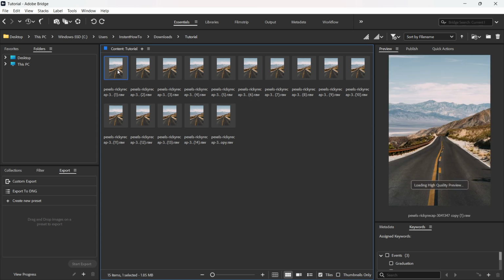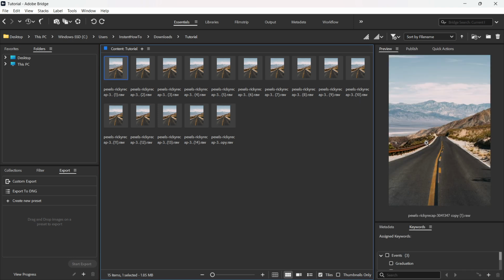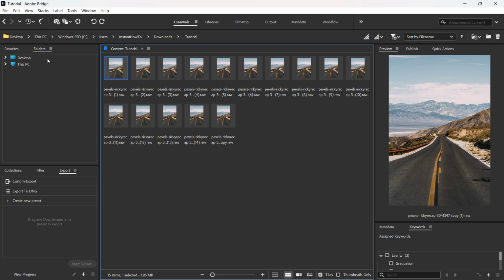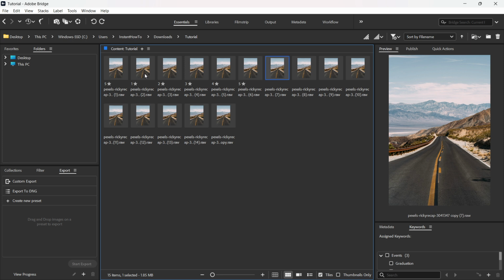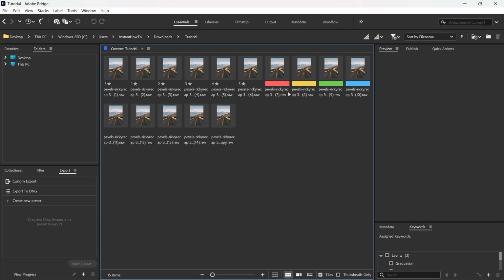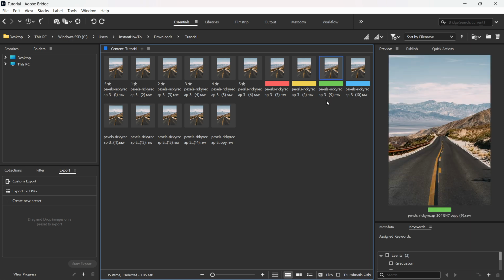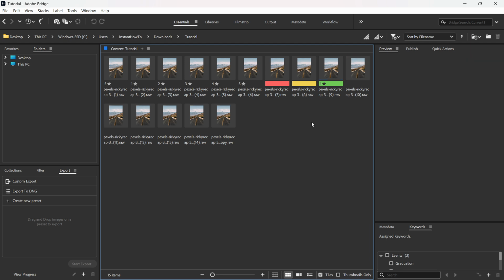How To RATE PHOTOS In Adobe Bridge (QUICK & EASY) 2026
In this video, I'll show you how to rate photos in Adobe Bridge. This is a complete step-by-step guide on how to assign star ratings and evaluate your images efficiently in Adobe Bridge in 2026. If you've been trying to organize and prioritize your photos for editing or selection, this is the video you need to watch!